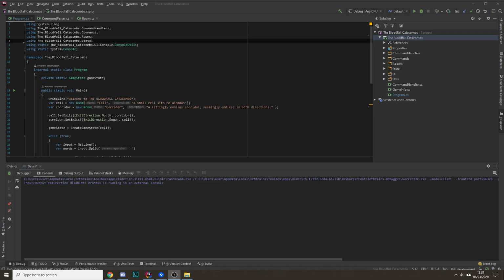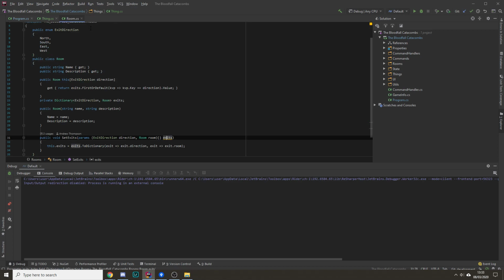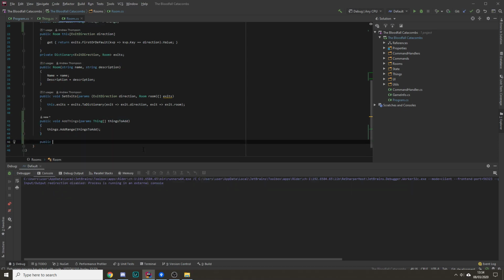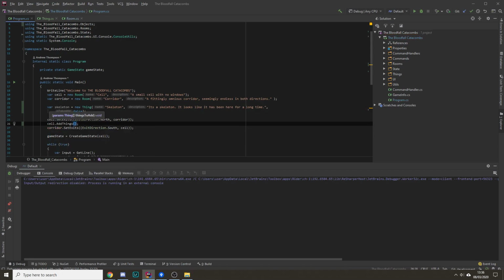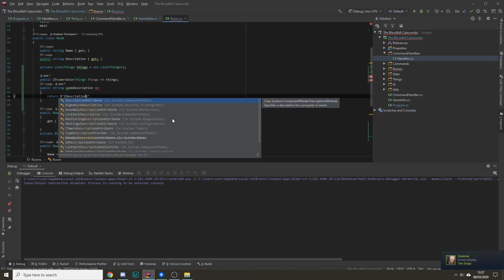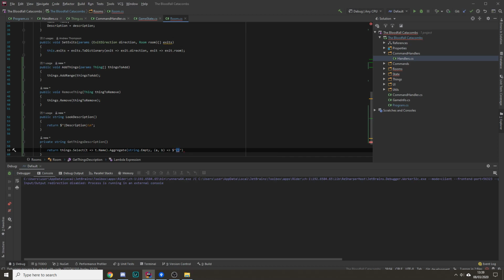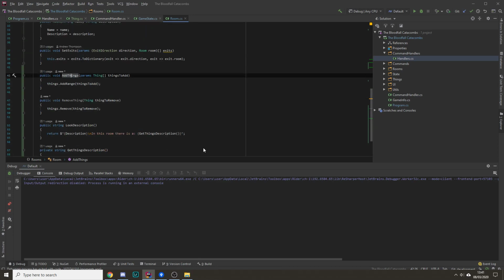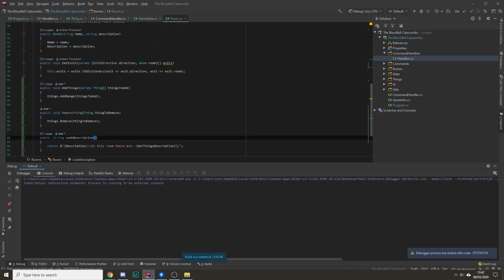Tommo Tinkers with text adventures part 6 - Of Skeletons & Keys.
In this video I introduce the concept of "Things". Things are objects that populate our game, and we create two in this video - The Skeleton and the Key :O